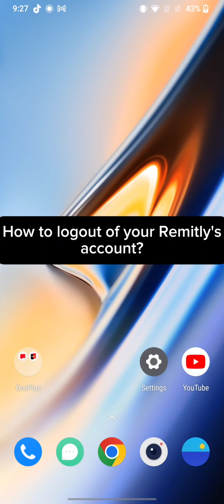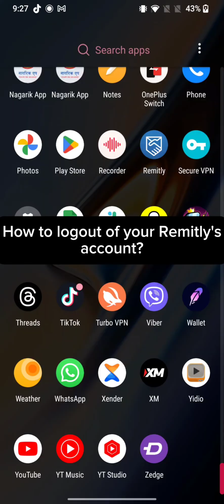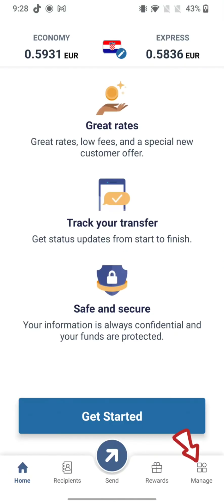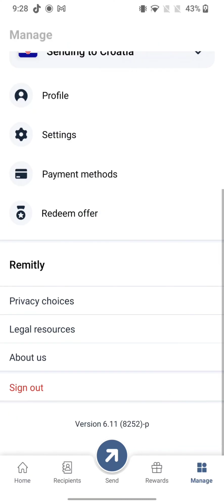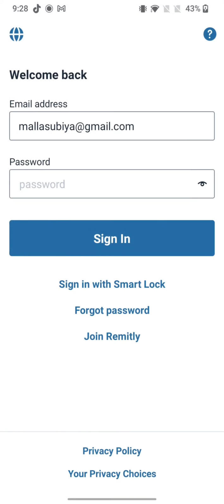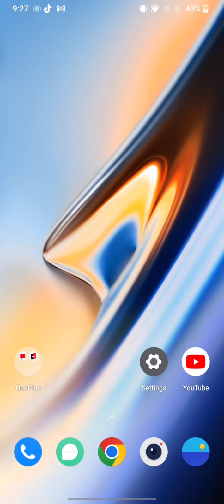How to Sign out of Remitly Account? Log out of Remitly Account on Android 2024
Are you looking for a seamless way to sign out of your Remitly account? Look no further! In this step-by-step tutorial, we'll walk you through the simple process of logging out of your Remitly account, ensuring your account remains secure and your personal information protected.